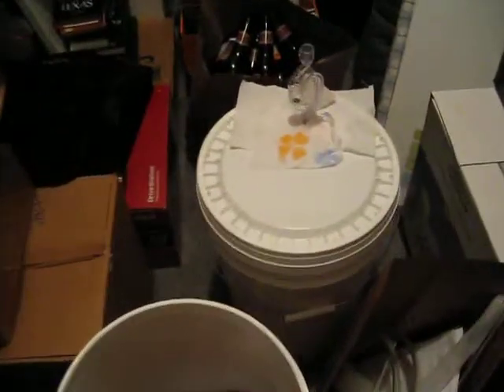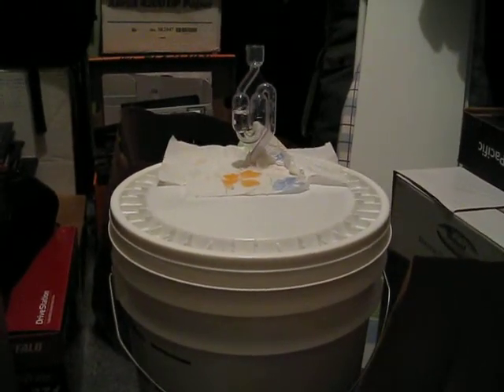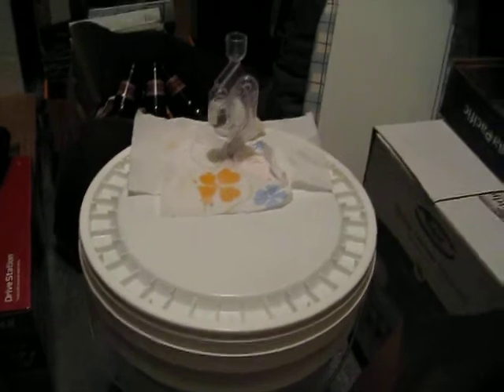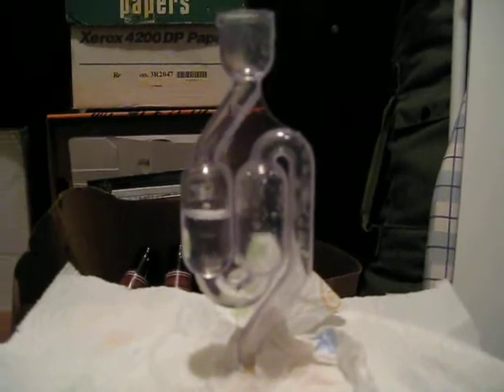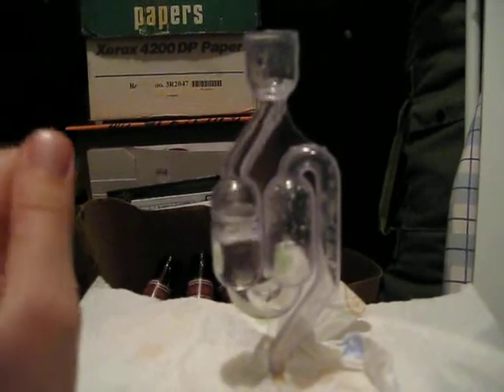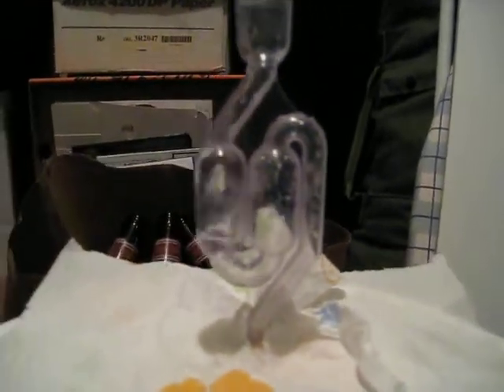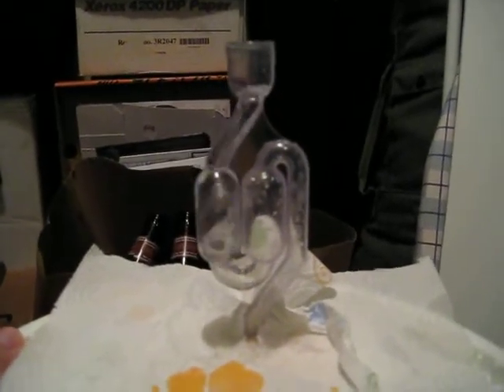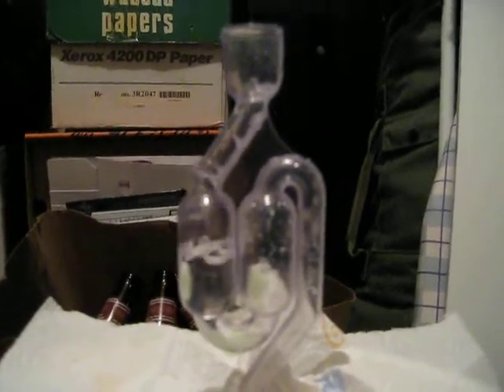Bubble Bubble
Here's your window into the glamorous world of home beer brewing.

Just a quick upload straight off the camera, nothing fancy.